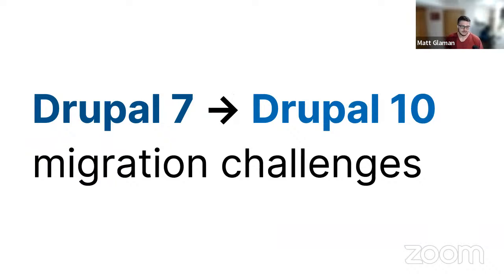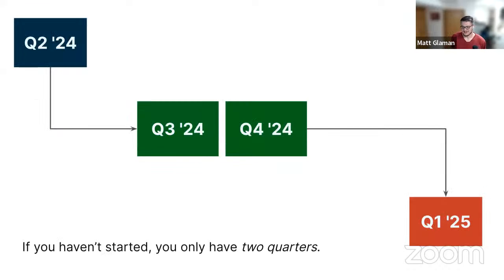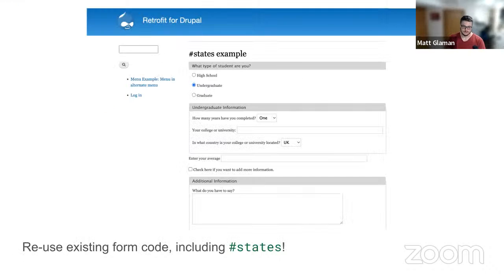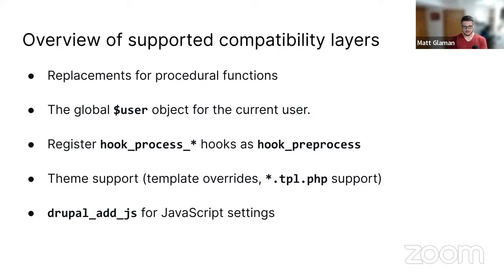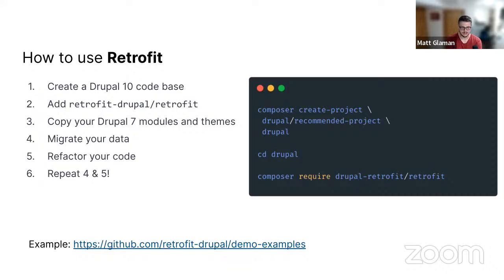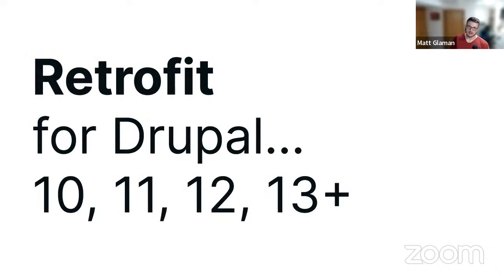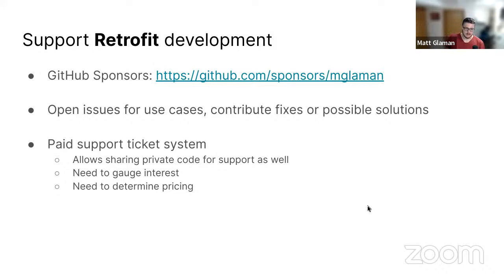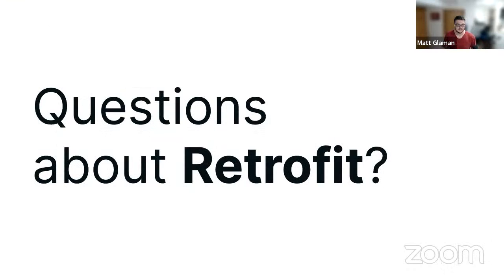Save Time Upgrading from Drupal 7 to Drupal 10 Using Retrofit